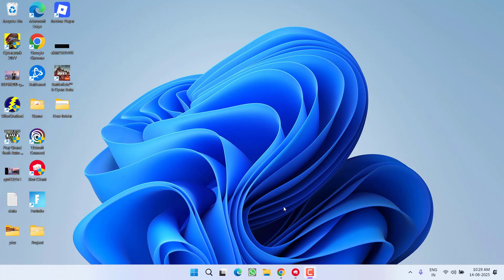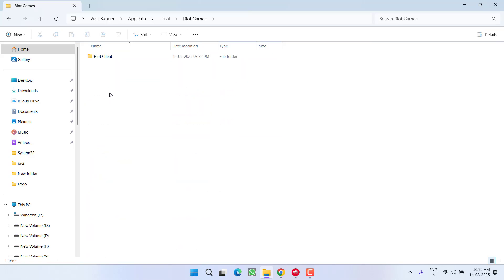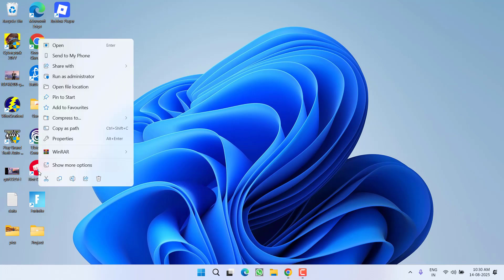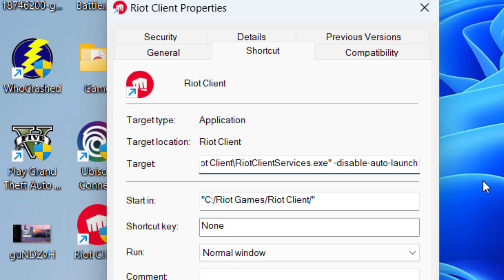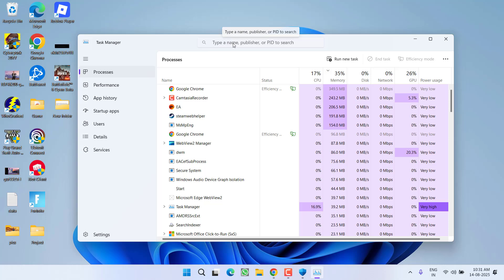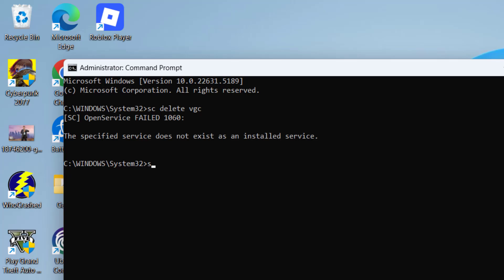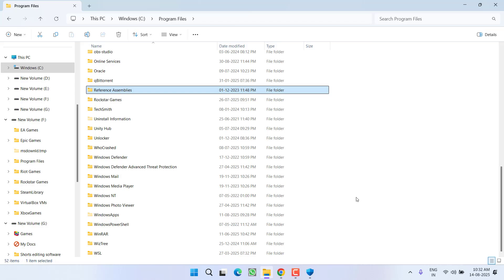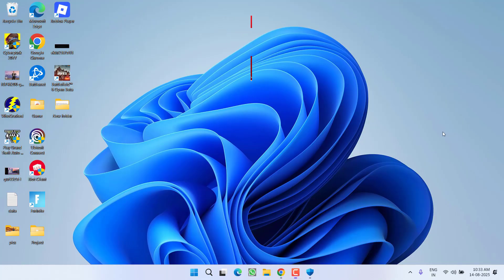VAN 9051 Error Valorant League of Legends Fix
Fix VAN 9051 Error message "riot vanguard internal error" Vanguard has encountered a critical error and cannot continue while launching valorant or league of legends

00:00 Introduction
00:13 Method 1 by doing basis fixes
01:55 Method 2 by clean install of vanguard

commands i use here:
sc delete cgk